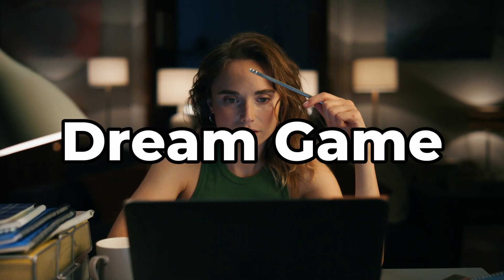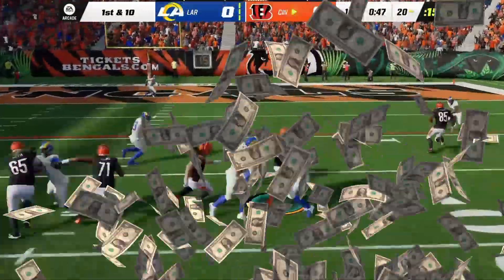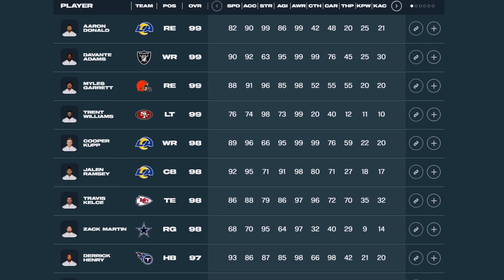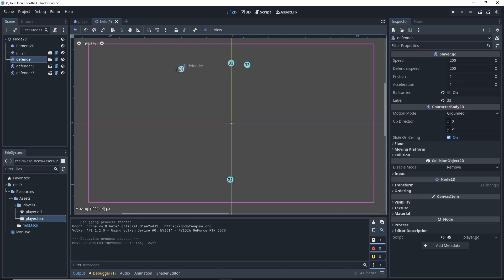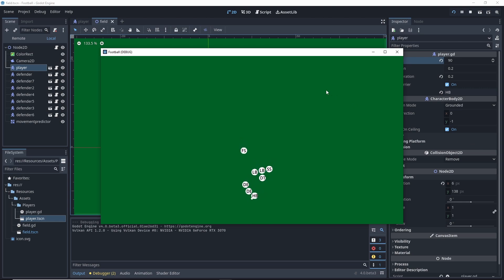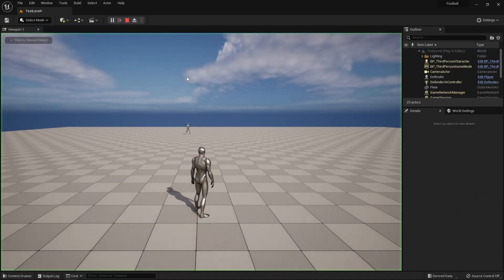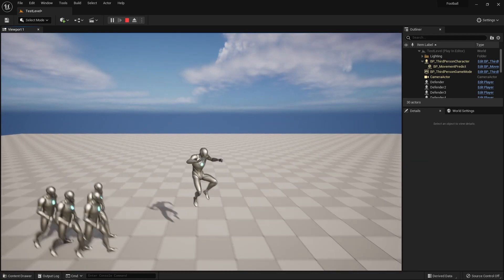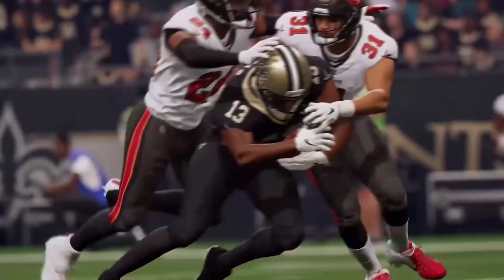The BEST Game Engine For My Dream Game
I'm finally building my dream game...I just need to figure out what game engine is the BEST to use.  I create prototypes in both Godot 4 and Unreal Engine 5 to test a basic game mechanic for my dream game, in order to decide which game engine to use.

Welcome to my Devlog series where I journey to build my dream game, codenamed "Gridiron", a game inspired by my love of football and frustration with current football games.

Follow my progress as I work step by step creating the features and functionality of my game, learning and improving as I go.

Resources

Chapters:

0:00 Start
0:17 My Dream Game
1:49 Prototype 1
5:11 Prototype 2